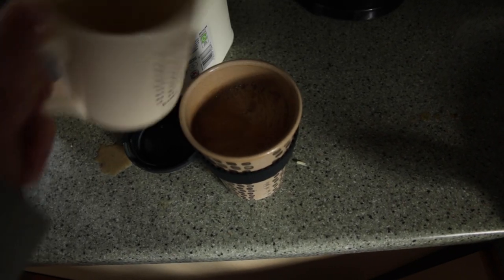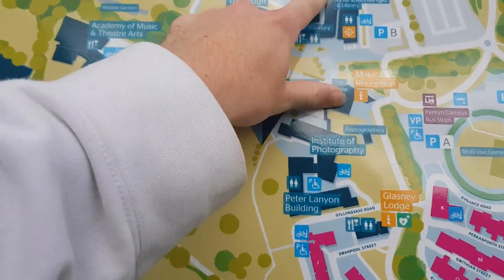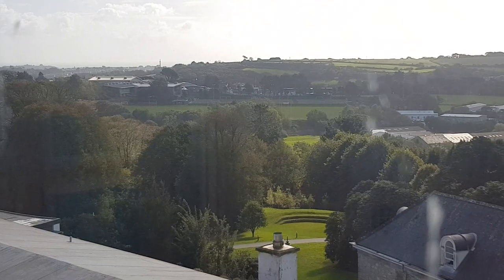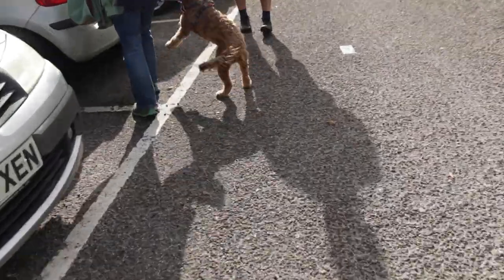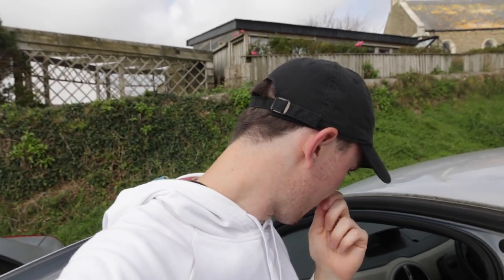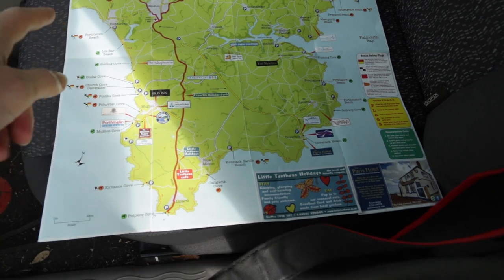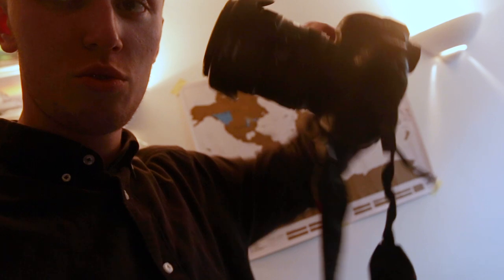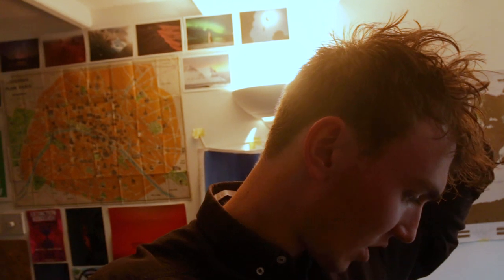Day in the Life of a Marine & Natural History Photography Student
Watch a day in the life of Marine & Natural History Photography student, Hamish.

We follow Marine & Natural History Photography student, Hamish as he heads to Penryn Campus to attend a Photography seminar. In the afternoon, Hamish takes a trip to Porthleven and films his dog for a photography project!

If you're interested in learning more about our Marine & Natural History Photography course, head over to our